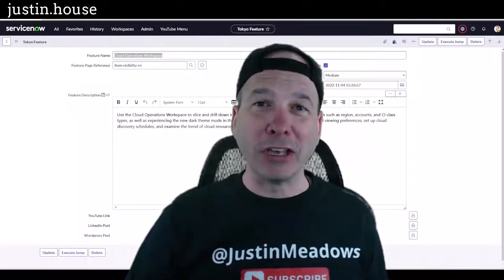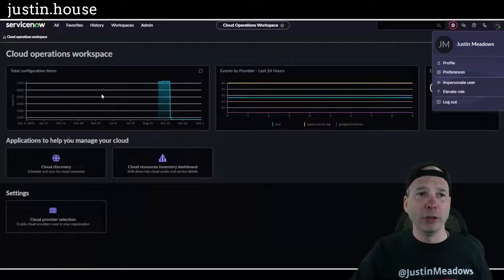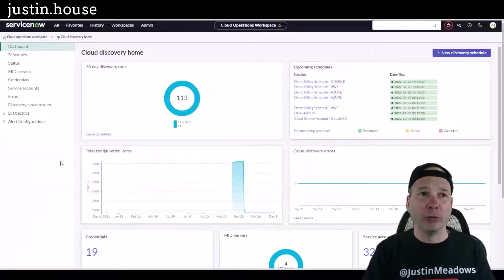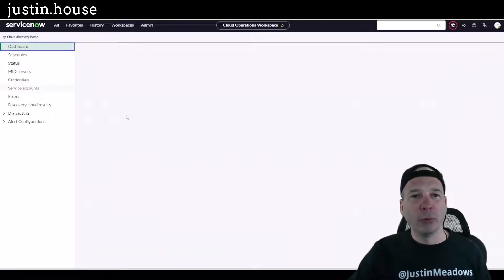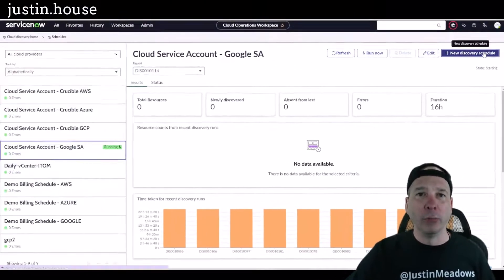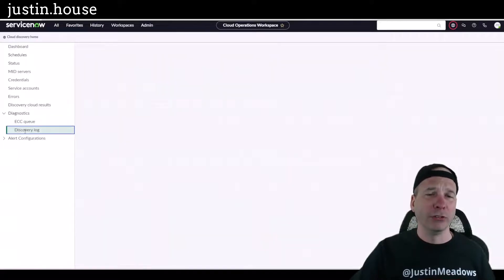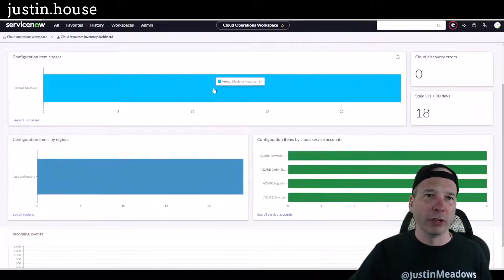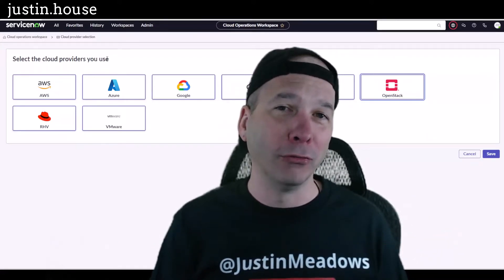ServiceNow Cloud Discovery in Cloud Operations Workspace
The Cloud Operations Workspace got some updates in the Tokyo release! This video will give you a short tour of what you can do and access within this workspace for both CONFIGURING Cloud Discovery and diving into all of the details of what has been DISCOVERED. If you're an Amazon AWS Cloud, Microsoft Azure Cloud, Google Cloud Platform (GCP) and/or IBM Cloud Platform customer and you'd like one place to view everything in your cloud footprint, you should definitely check out this workspace video!